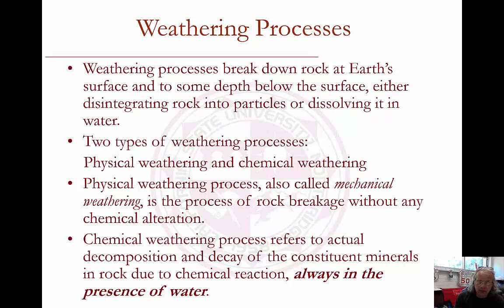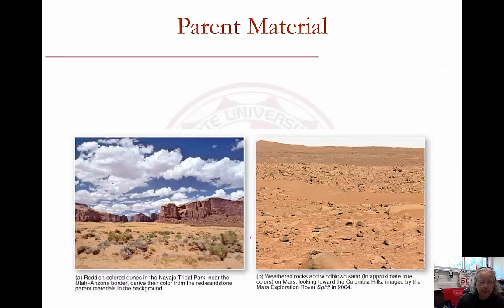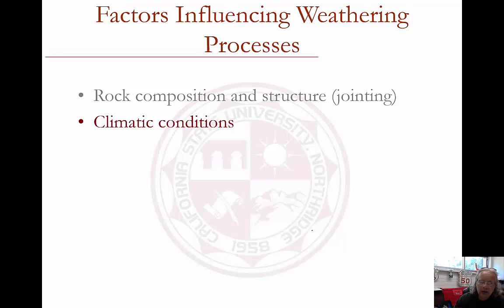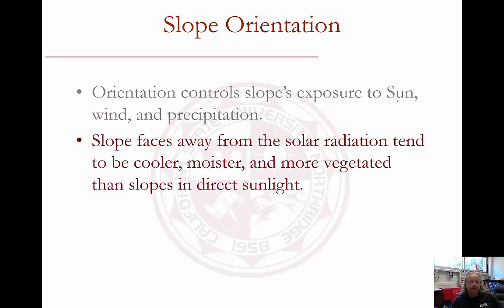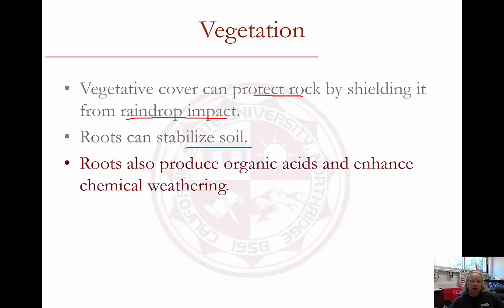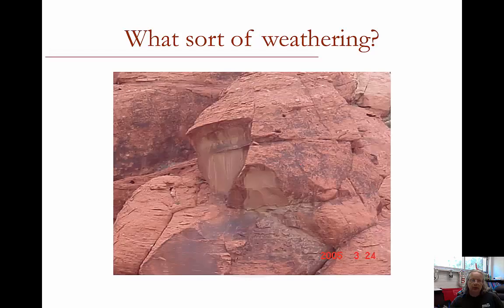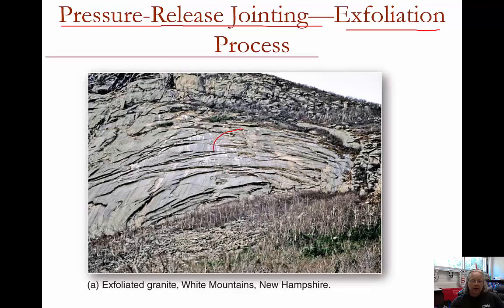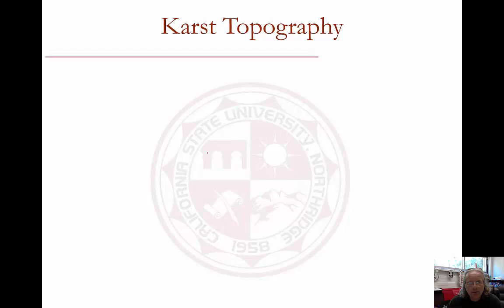Geography 101: Chapter 14, Part 2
Erosion and Weathering